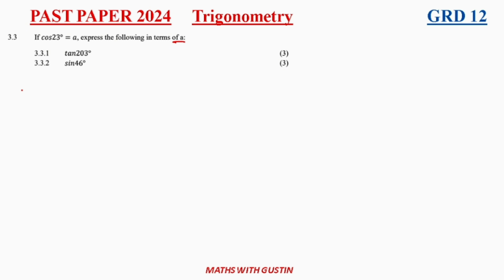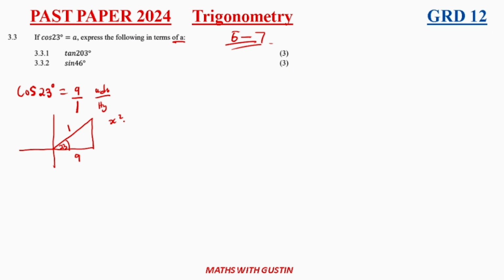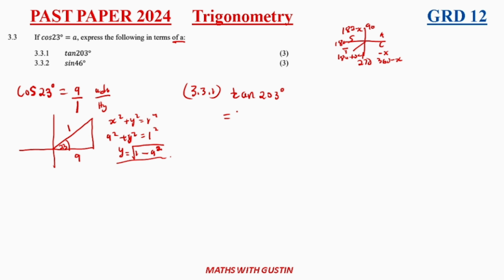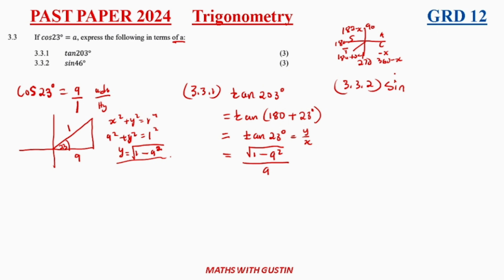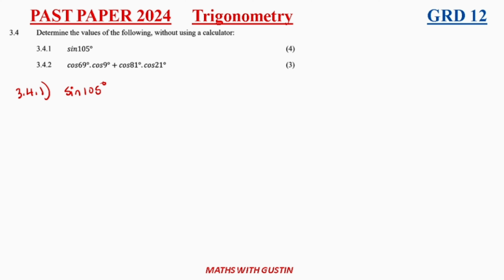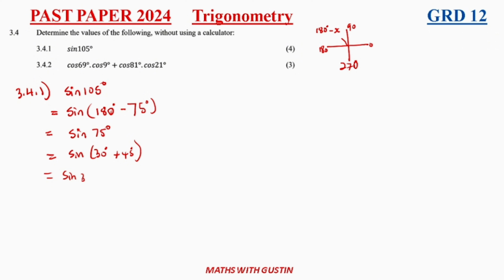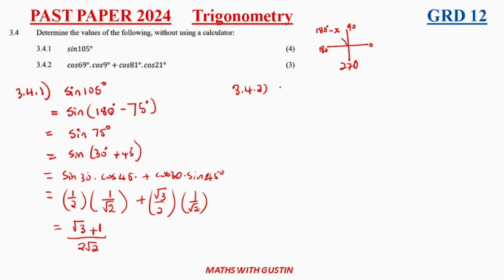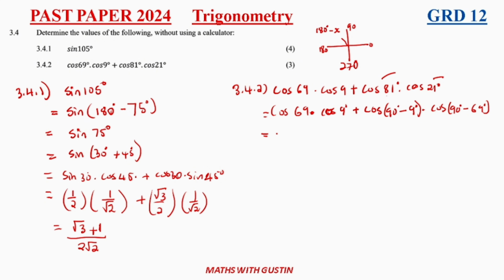Maths P2 solution 2024 FS June EXAM GRD 12 Q3.3